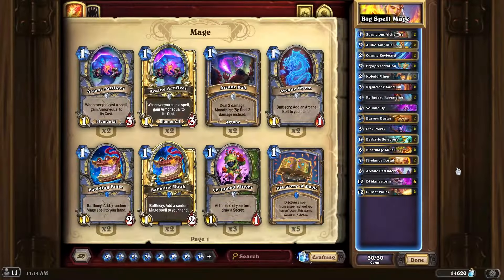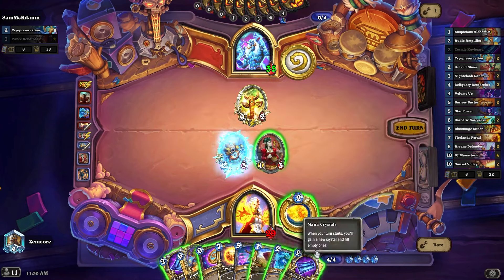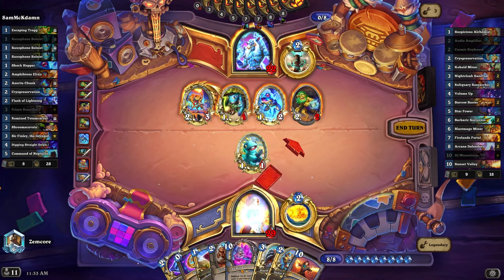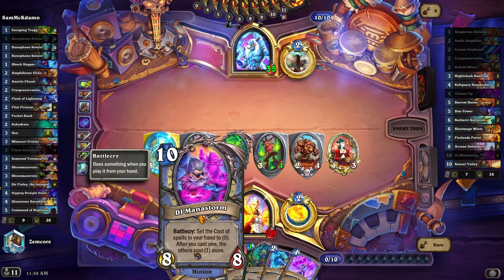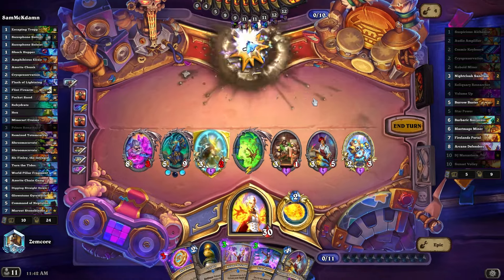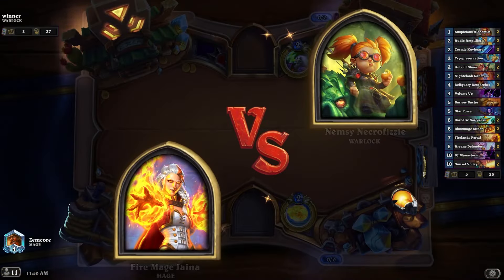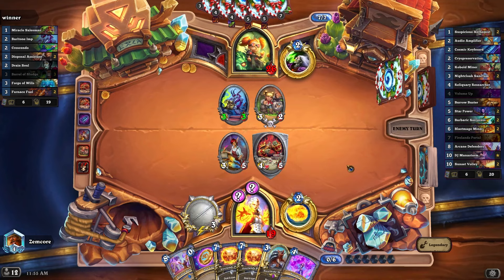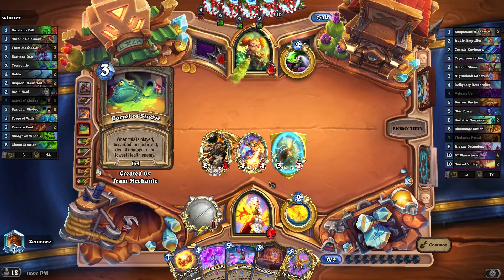DJ Manastorm Parties in Big Spell Mage | Hearthstone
Today I try out a Big Spell Mage deck with the mage legendary DJ Manastorm! Enjoy!

### Big Spell Mage
# Class: Mage
# Format: Standard
# Year of the Wolf
# 2x (1) Suspicious Alchemist
# 2x (2) Audio Amplifier
# 2x (2) Cosmic Keyboard
# 2x (2) Cryopreservation
# 2x (2) Kobold Miner
# 2x (3) Nightcloak Sanctum
# 2x (4) Reliquary Researcher
# 1x (4) Volume Up
# 2x (5) Burrow Buster
# 2x (5) Star Power
# 2x (6) Barbaric Sorceress
# 2x (6) Blastmage Miner
# 2x (7) Firelands Portal
# 2x (8) Arcane Defenders
# 1x (10) DJ Manastorm
# 2x (10) Sunset Volley